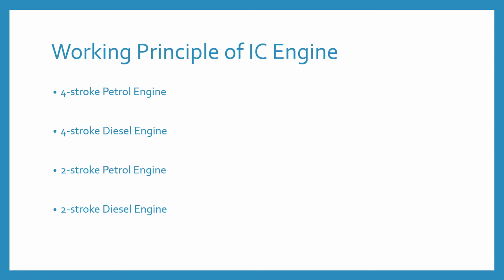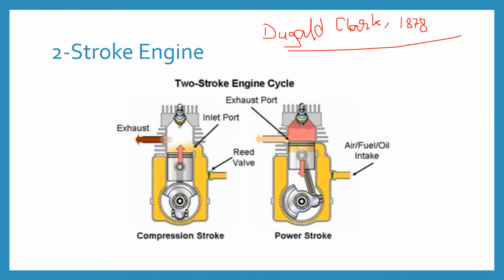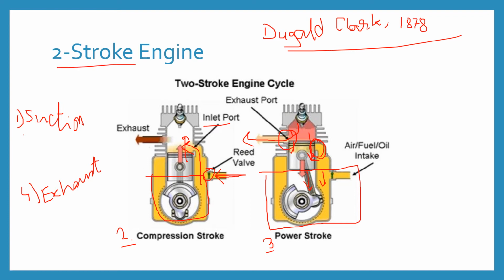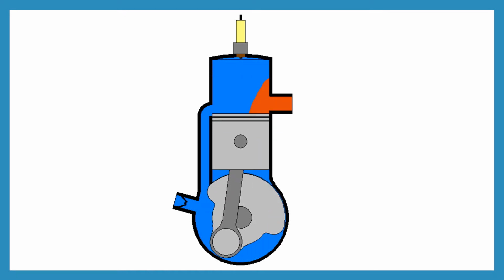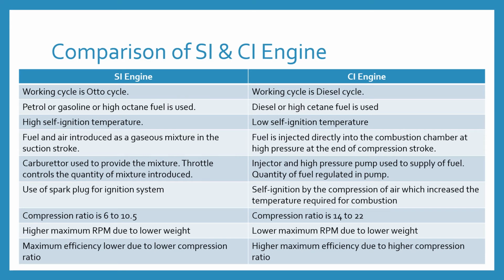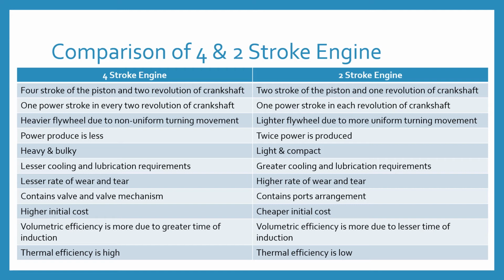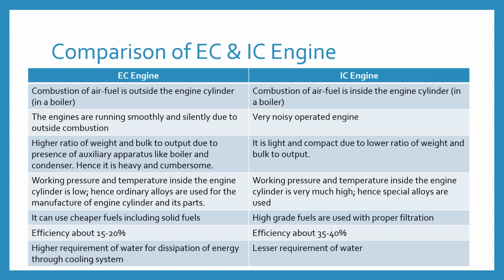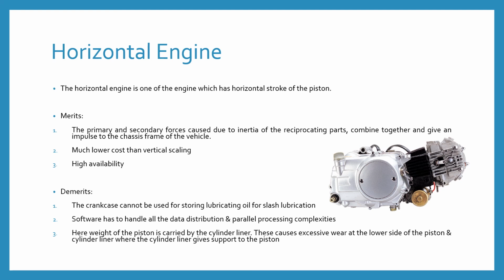Lecture 5 Engine (Part 5)